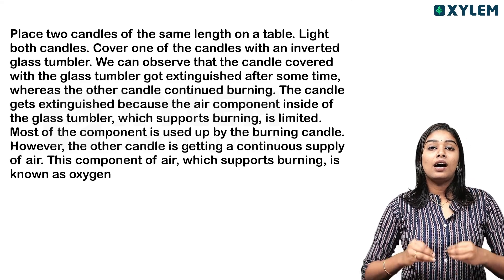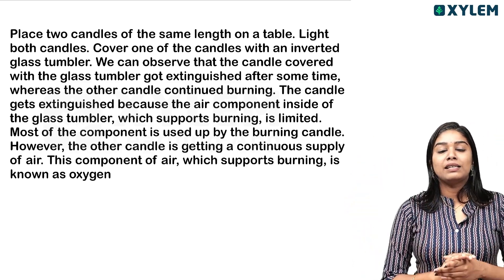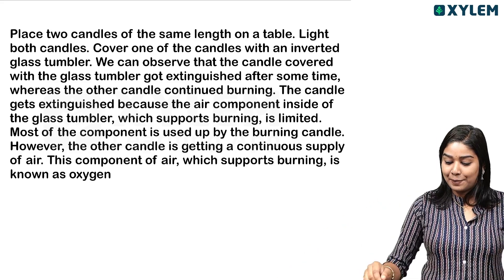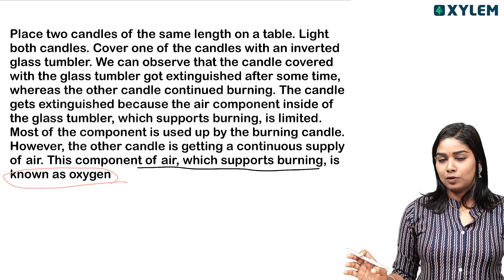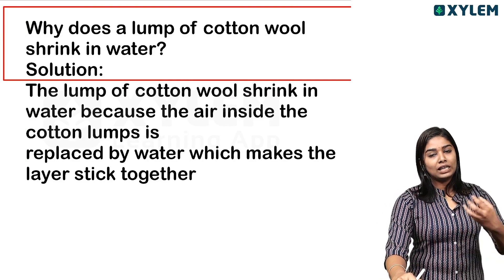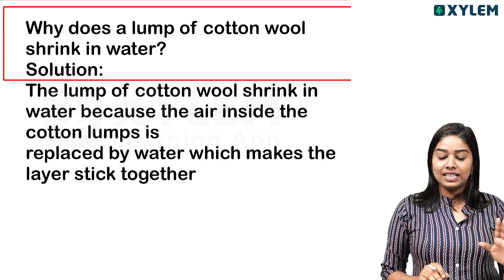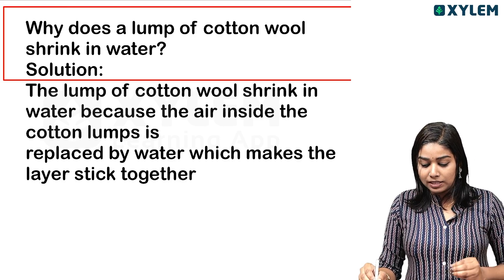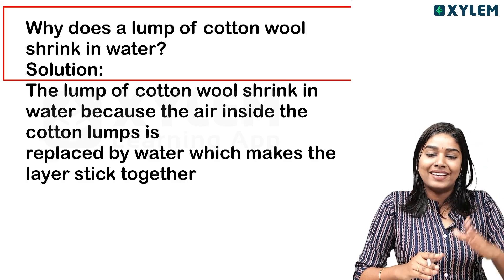Class 6 CBSE Chemistry | Chapter :Air Around Us - Important 2 Mark Questions | Xylem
Subject:- Chapter: Chapter: Air Around Us - Important 2 Mark Questions: Sorting Materials Into Groups, Important Mcq's, In this video, our expert teacher is diving deep into the fascinating realm of Chemistry, focusing on the crucial Chapter: Air Around Us Composition Of Air.
Key Highlights:
Chapter Focus: Uncover the essentials of sorting materials into groups, a fundamental concept in Chemistry important MCQs: Master the art of tackling multiple-choice questions, ensuring you're well-prepared for any exam.